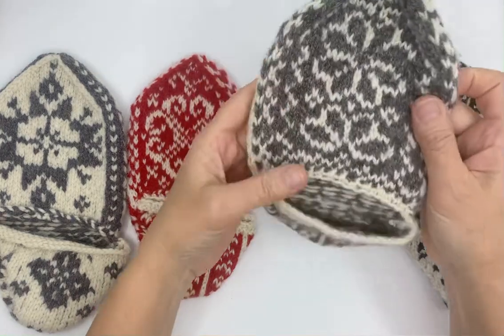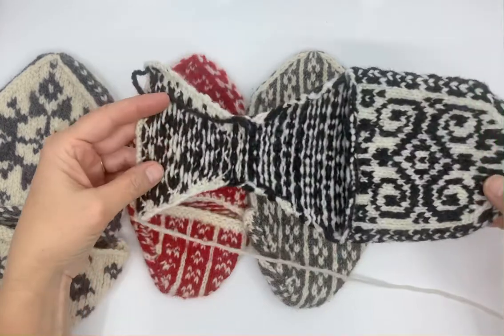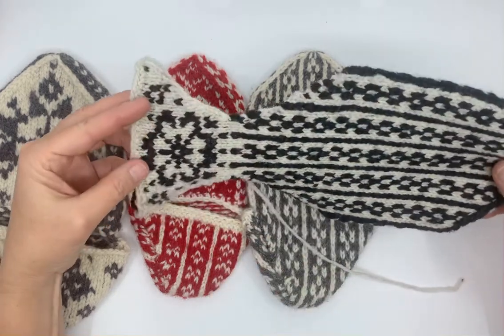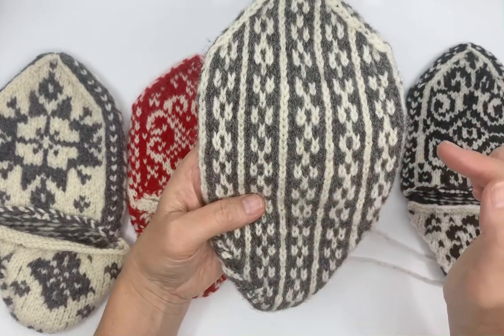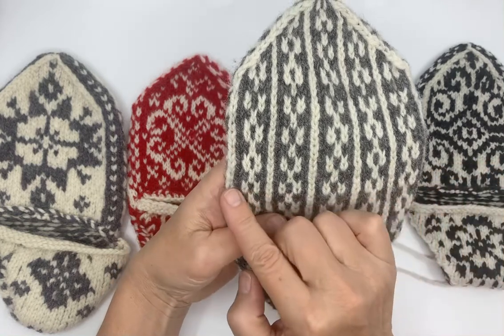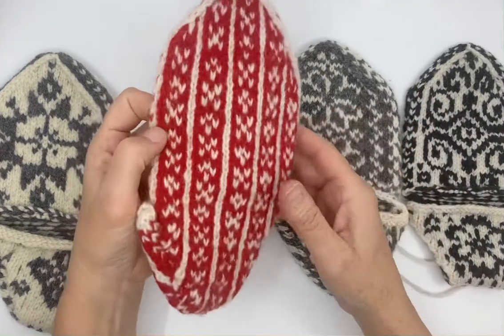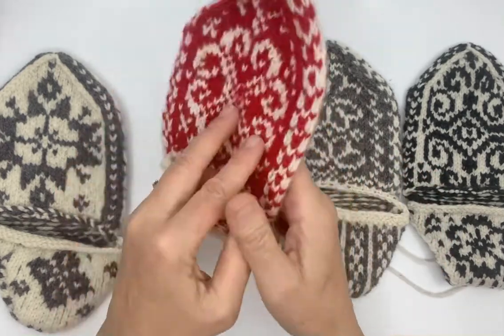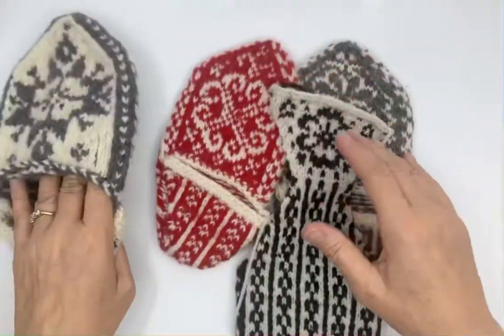Scandiwork Slippers: Choosing a doable slipper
This knitting tutorial is for beginners who want to learn Scandinavian colorwork by making a pair of my slippers (patterns available on Ravelry.com). I’ll show you a few slippers and talk about why some are easier for beginners than others.